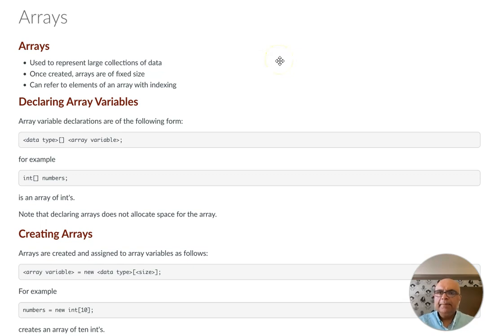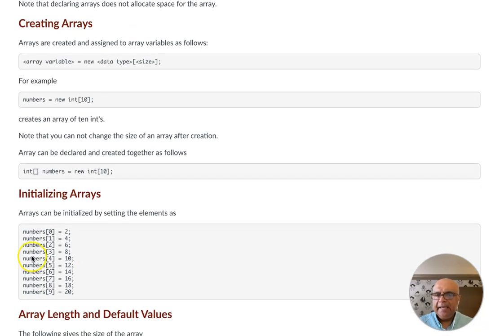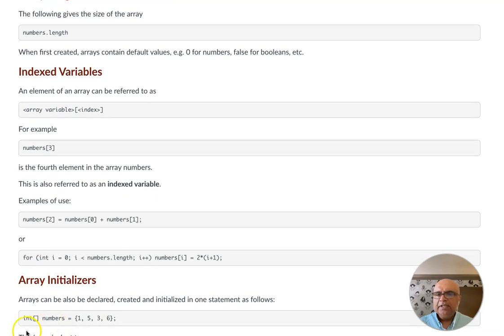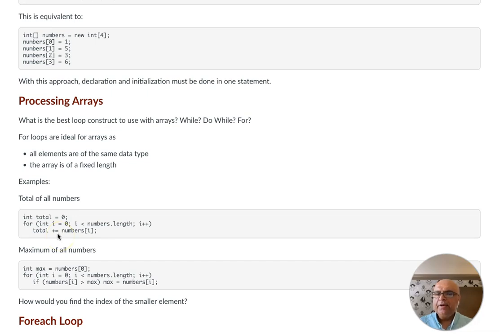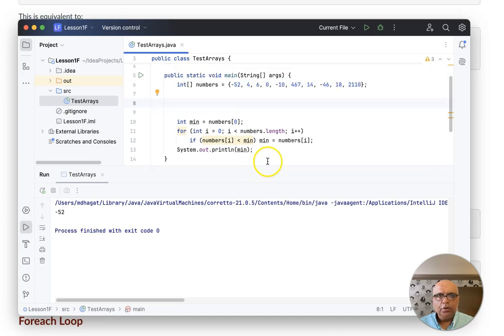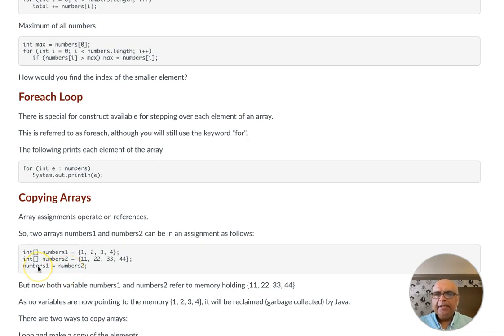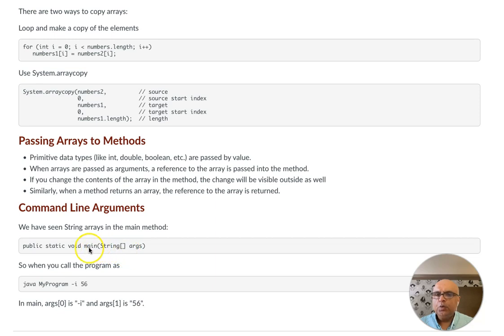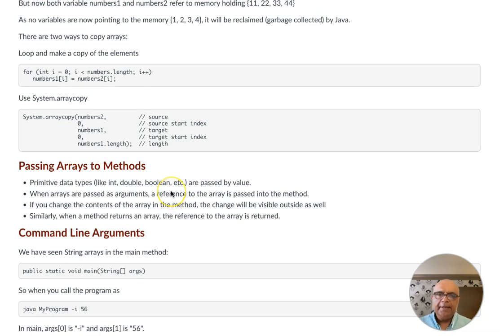Review of Arrays with Java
Previous programming knowledge is assumed. Use this as refresher of these concepts. Eg. students taking a CS 2 type course may use it review concepts for CS 1.